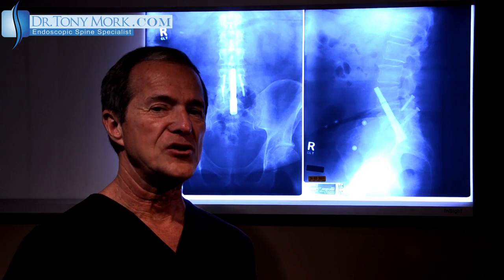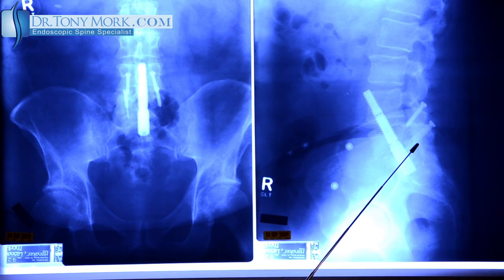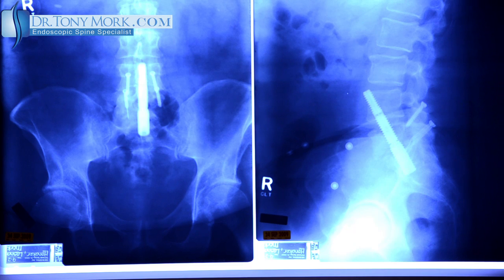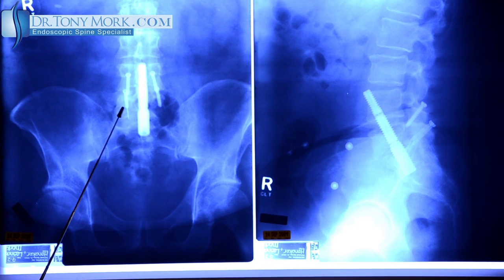Not So "Minimally Invasive" Spine Surgery by Dr. Tony Mork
Thousands of patients are already enjoying the benefits of these treatments.

* What are my options?
* How much does a minimally invasive surgery cost?
* How would my procedure be step by step?
* How is the recovery phase?
* Find out if I'm a candidate for endoscopic laser surgery

* Back Surgery *
Stenosis
Foraminal Stenosis
Disc Herniation
Facet Syndrome Pain
Failed Back Surgery

* Neck Surgery *
Stenosis
Foraminal Stenosis
Disc Herniation
Facet Syndrome
Failed Fusion Surgery

* Back Pain *
Degenerative Disc (Disease)
Disc Herniaton
Sciatica
Pinched Nerve
Spondylolisthesis
Facet Pain
Annular Tears

* Neck Pain *
Degenerative Disc (Disease)
Headaches
Pinched Nerve
Whiplash
Facet Pain
Arm Pain
Shoulder Pain

* Non-Surgical Options *
Pain management, physical therapy, exercise and health

## Free Phone Consultations ##
An Endoscopic Orthopedic Surgeon will review your MRI and explore your options with you.

MIAMI, FLORIDA OFFICE: 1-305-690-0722    | NEWPORT BEACH, CA OFFICE: 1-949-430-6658